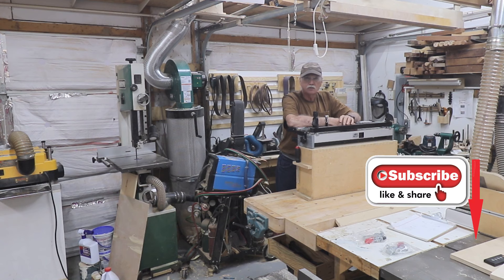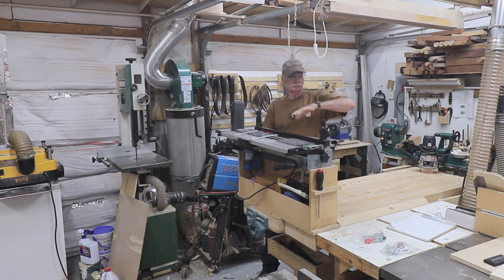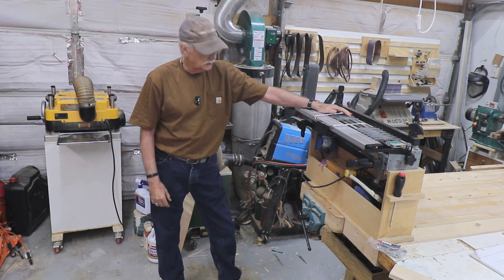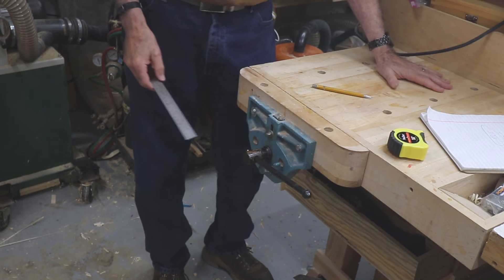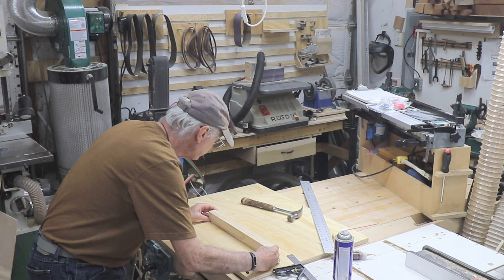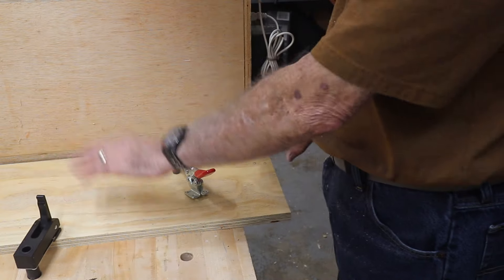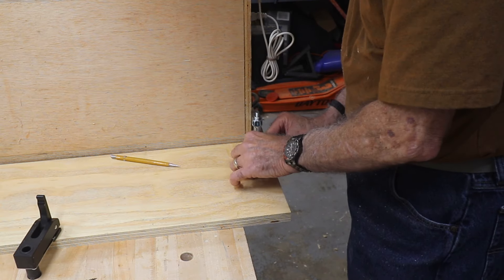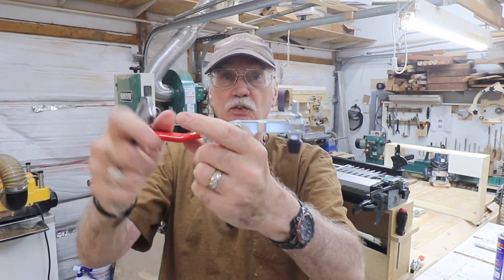An Addition To My Leigh Dovetail Jig.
I decide to make y Leigh Dovetail Jig a little more versatile. Well, at least put it in a place where I can actually record what's going on.